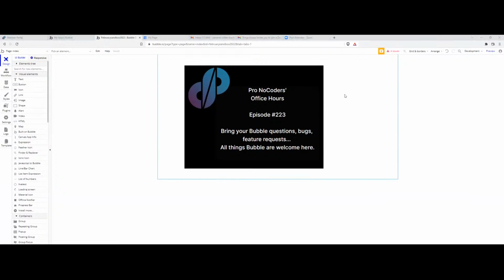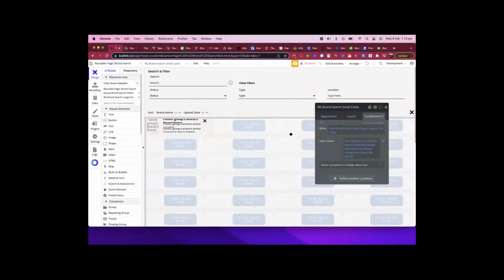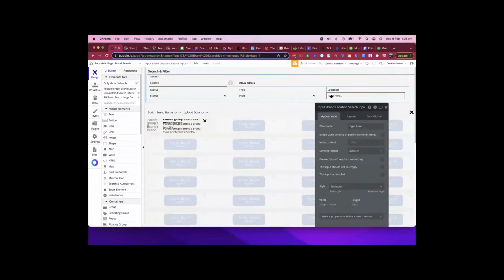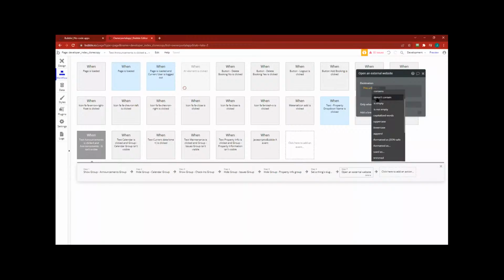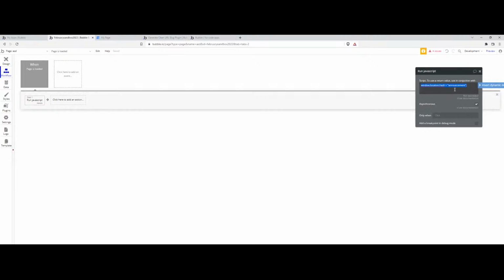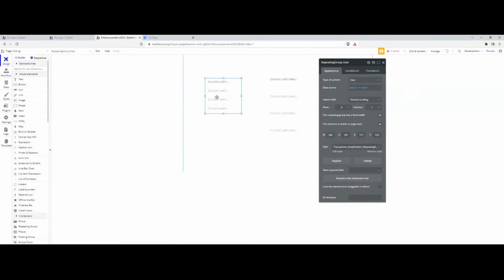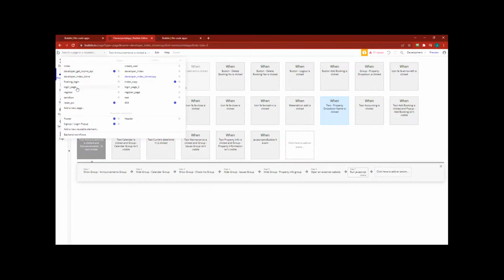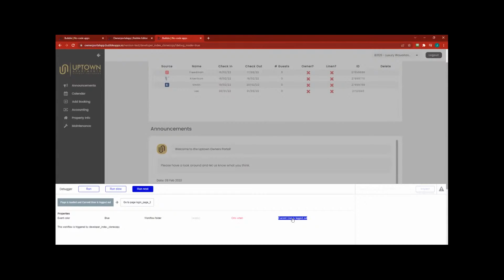Pro NoCoders Office Hours Ep. 224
*This is Episode 224 not 223*